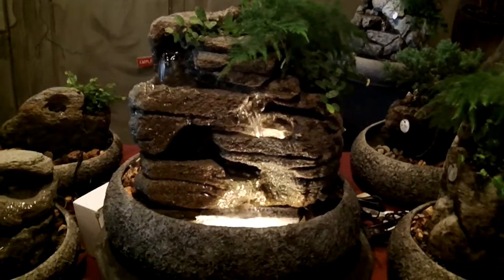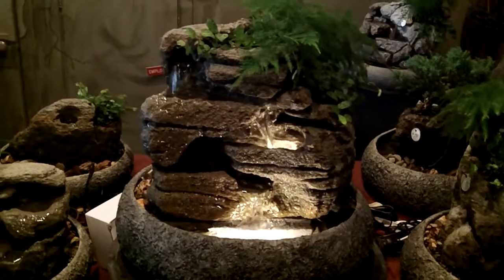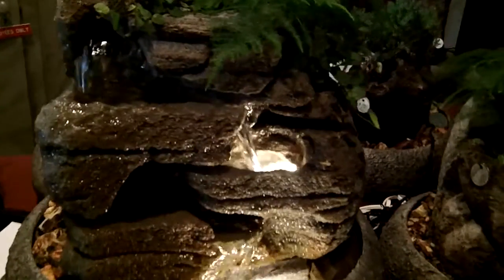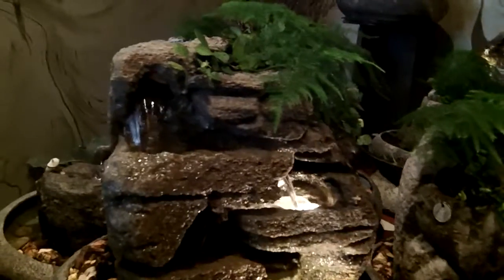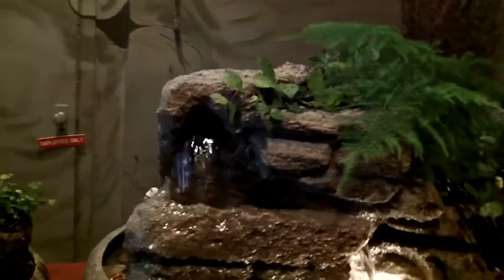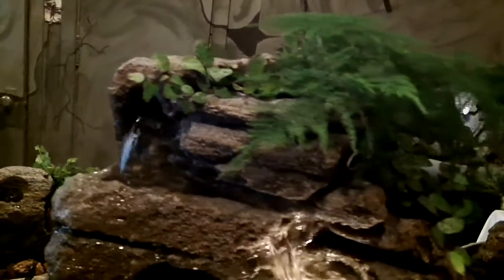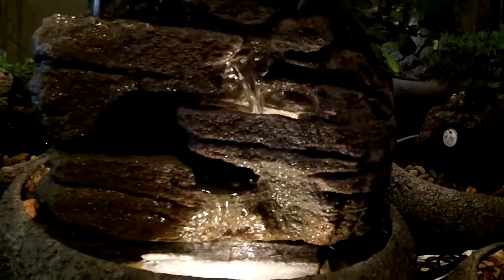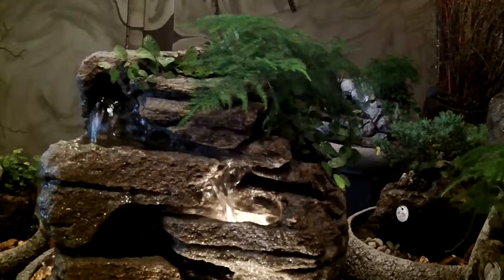Natural Creations, Inc Hand-Sculpted Tabletop Fountain by Charles Kern #340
Hand-Sculpted from volcanic rock right here in the USA. Has self watering live plants and guaranteed not to splash.